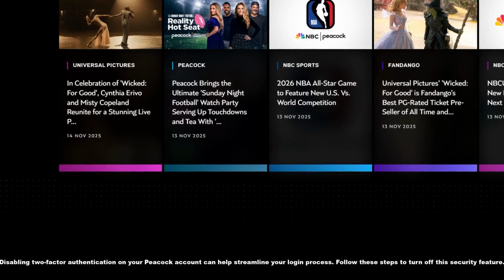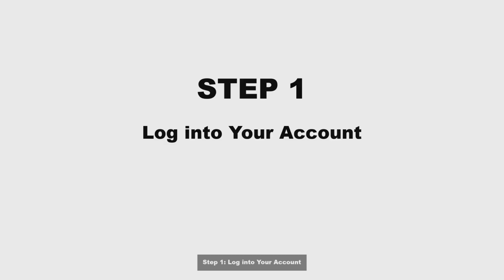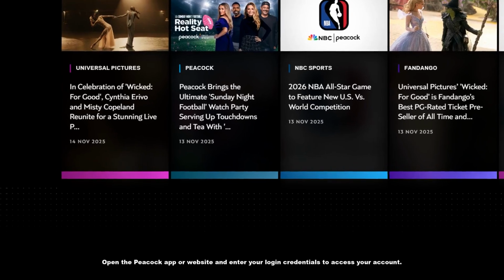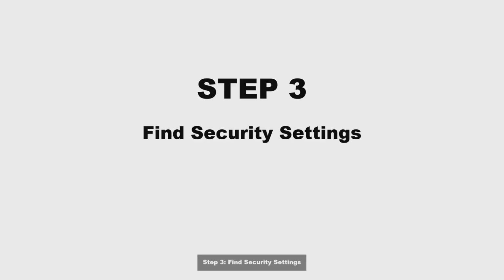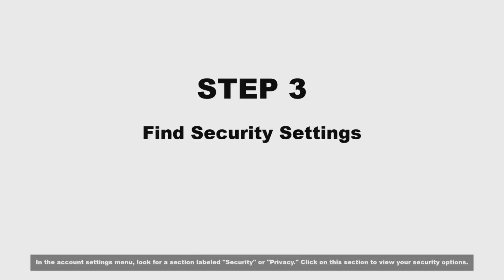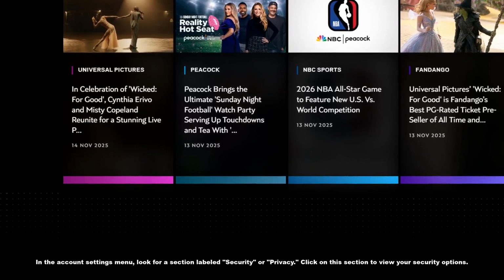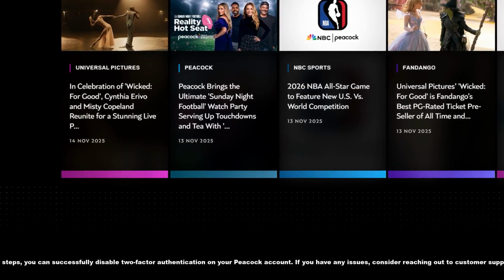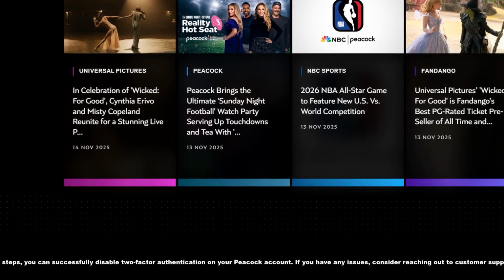How To Disable Two Factor Authentication On Peacock 2025 (2026)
In this video, we will show you how to disable two factor authentication on Peacock 2025. If you're looking for a quick and easy guide to manage your account security settings, you've come to the right place.